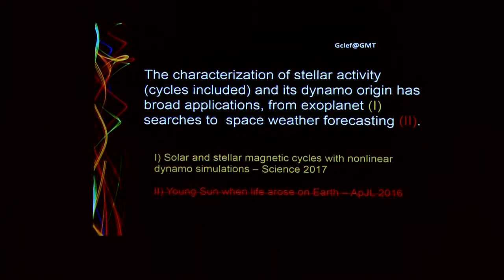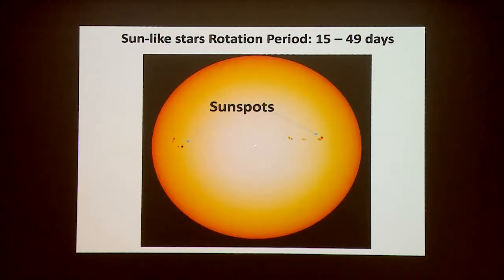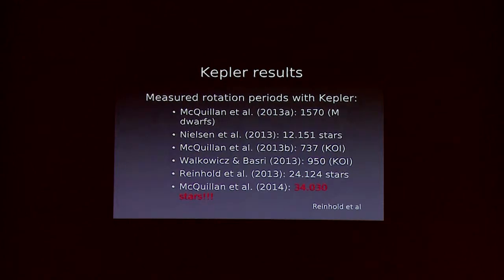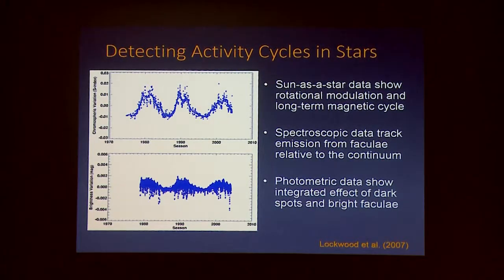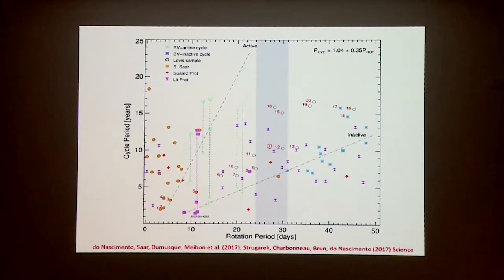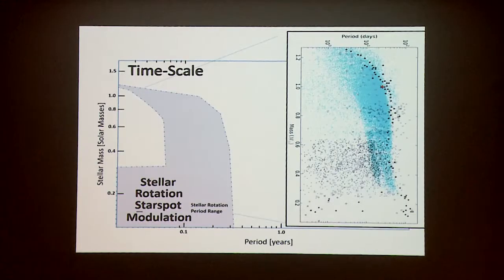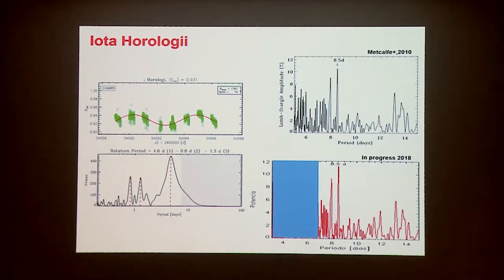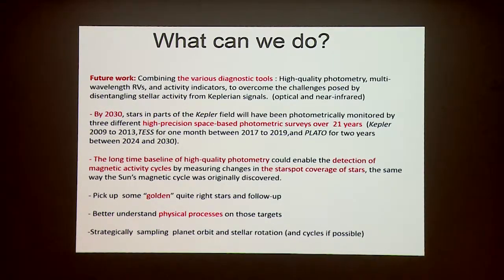Stellar rotation, magnetic activity cycles and its consequences for precise radial velocity surveys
by José Dias do Nascimento -- Univ. Federal do Rio Grande do Norte, Natal/RN

XVIII IAG/USP Advanced School on Astrophysics -- GMT: Science and Instrumentation
2018 February 27th